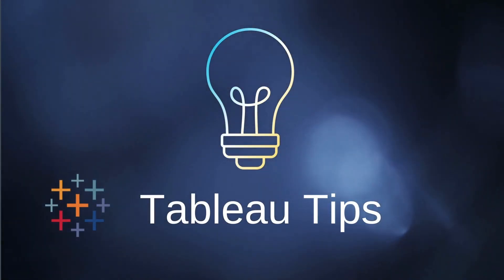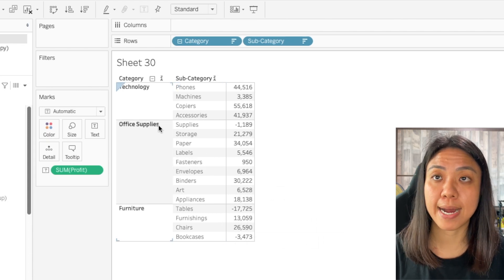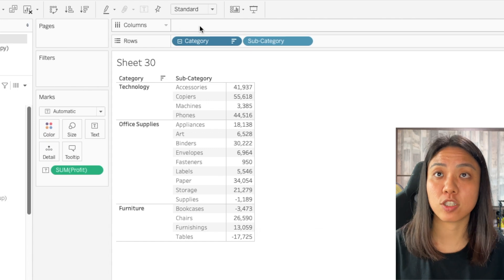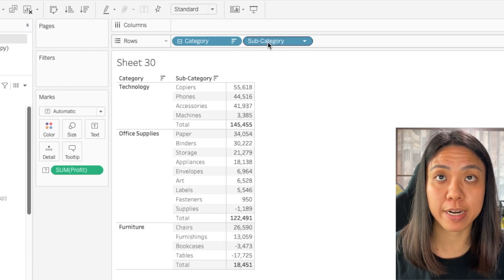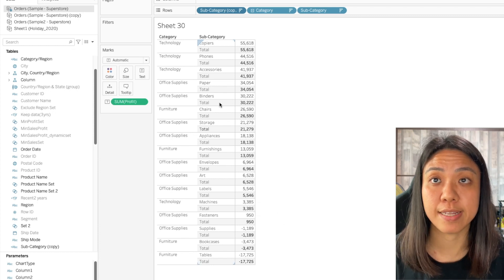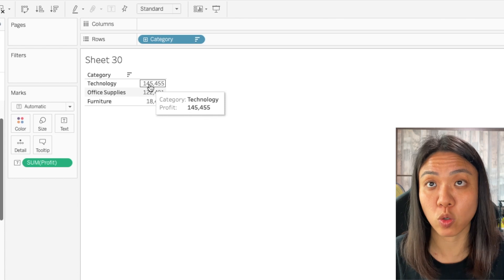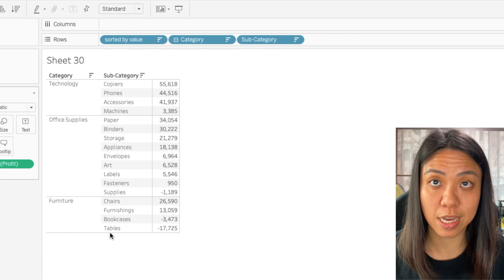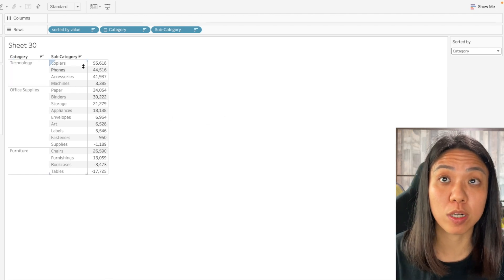How to Sort Data in Tableau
In this guide on tableau, we will learn basics to sorting and tricks on how to sort with multiple columns and values

0:00 Intro
0:13 Basic Sort - 1 column
0:48 Basic Sort - 2 column
1:33 Nested Sort
2:44 Logic - Sort on second column on entire table
3:27 Solution - Sort on second column on entire table
4:54 Dynamic sorting - select column
6:41 Dynamic sorting - select measure